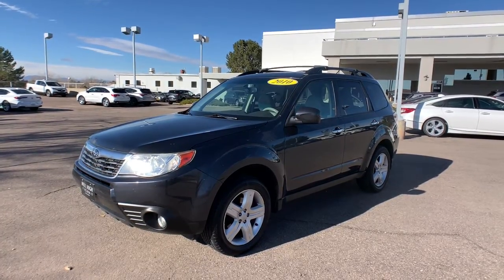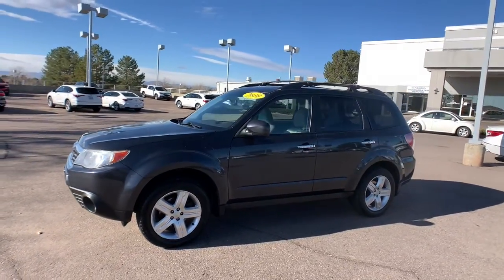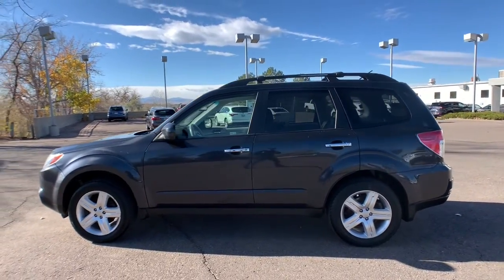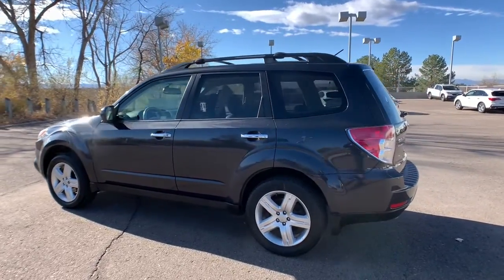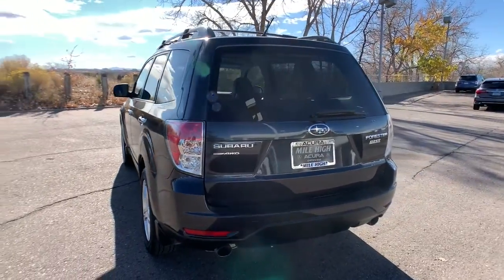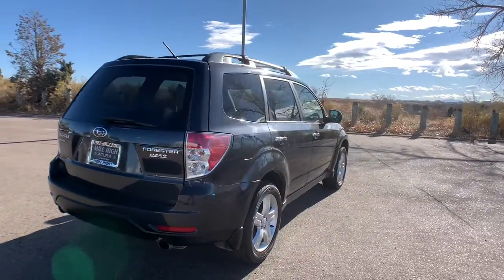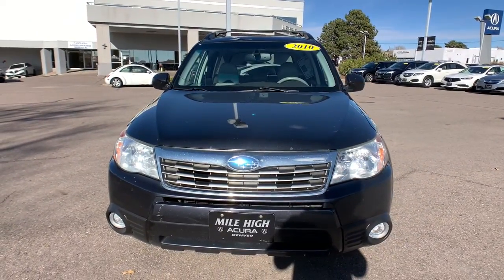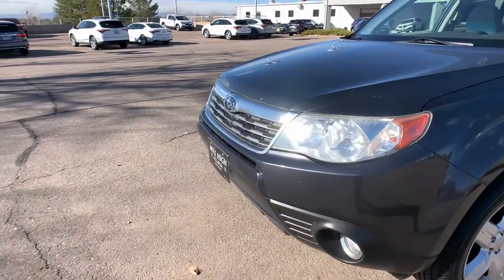2010 Subaru Forester Aurora, Denver, Highland Ranch, Parker, Centennial, CO PH23573A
Dark Gray Metallic Used 2010 Subaru Forester available in Aurora, Colorado at
2010 Subaru Forester 2.5X Limited - Stock#: PH23573A - VIN#: JF2SH6DC2AH762050

New Price!Subaru Forester 2.5XT Limited for sale today at Mile High Honda in Denver, Aurora, area CO. Near Boulder, Estes Park, Westminster, Thornton, Co Springs, Erie, Dacono areas, Forester 2.5XT Limited, 4D Sport Utility, 2.5L H4 SMPI Turbocharged DOHC 16V LEV II 224hp.Reviews:* If you like your SUVs to be true to the Utility in Sport Utility Vehicle, while still being small enough to comfortably maneuver in a city, the Forester may be the vehicle for you. With a low starting price, standard AWD, proven reliability, more towing power than many others in its class and great visibility all around, theres certainly a lot to love. Source: KBB.comLocated in Denver CO, and also serving Aurora, Parker, Highlands Ranch, Castle Rock, Littleton, Lakewood, Englewood, Lone Tree, Boulder, Colorado Springs, Fort Collins, Centennial, and Golden. All prices include Dealer and Handling of $599.